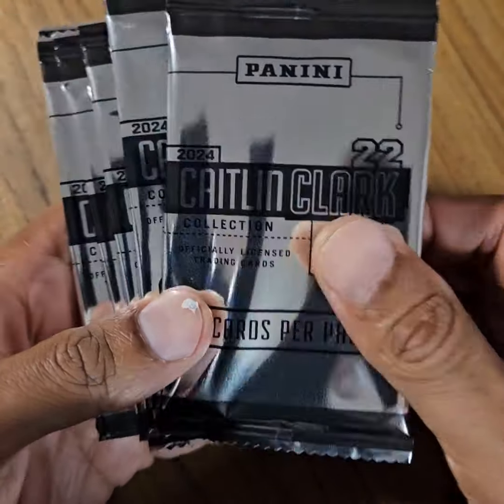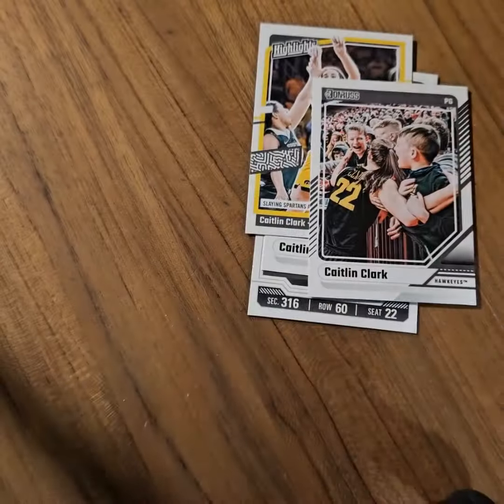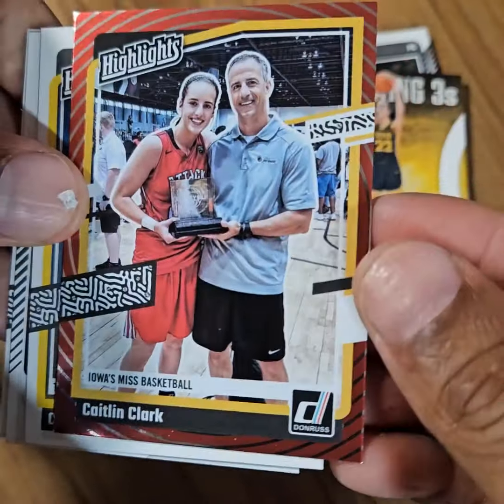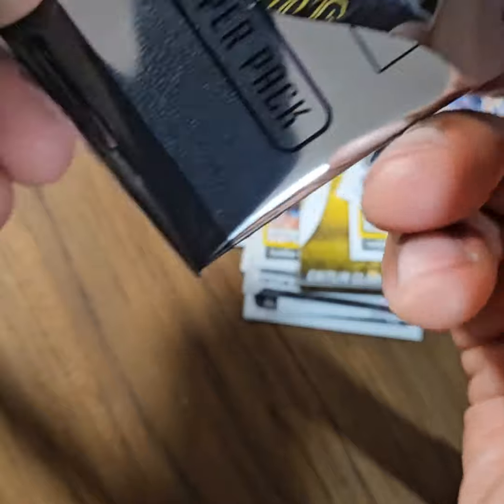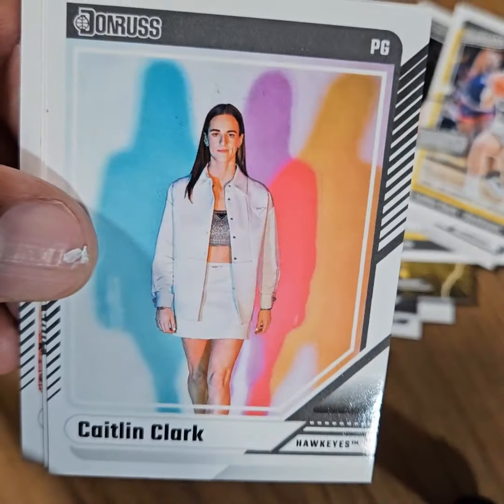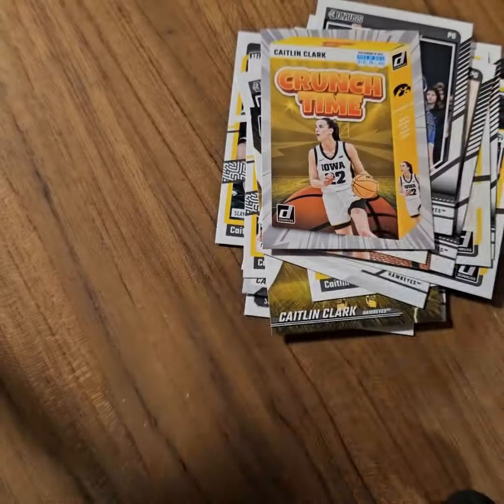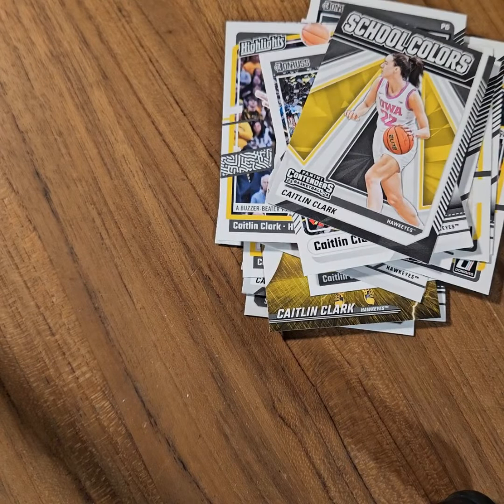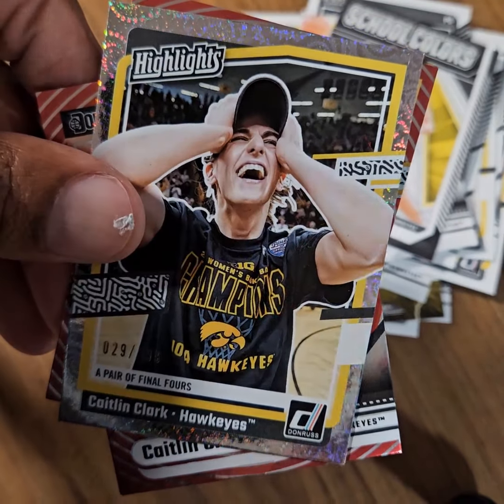2024 Panini Caitlin Clark Collection 24-Card Blaster Box Rip